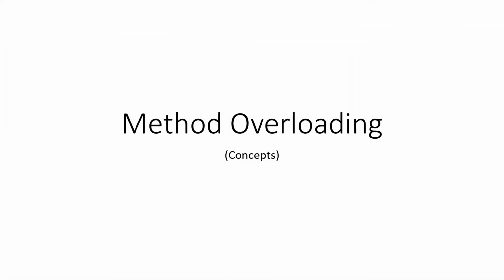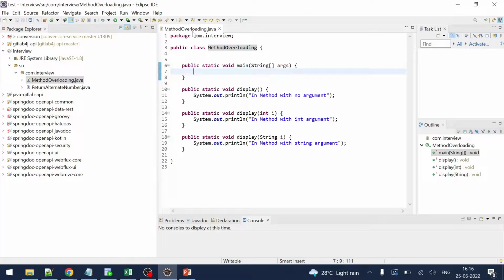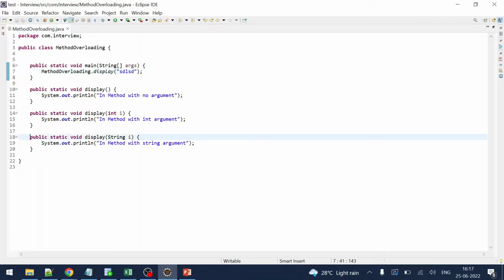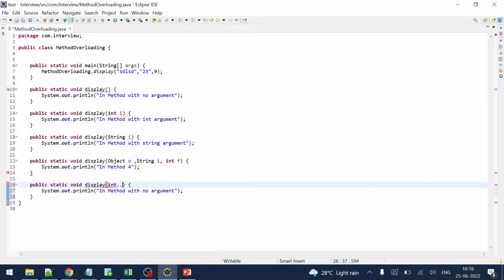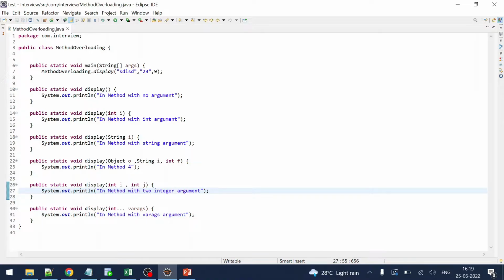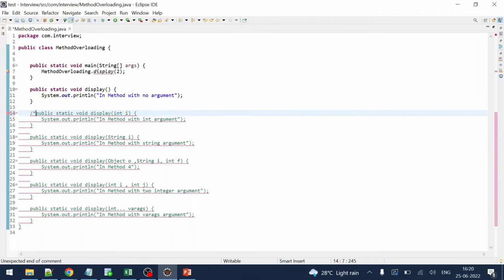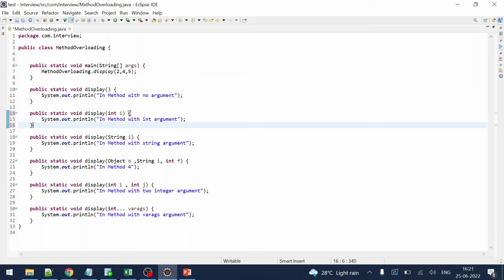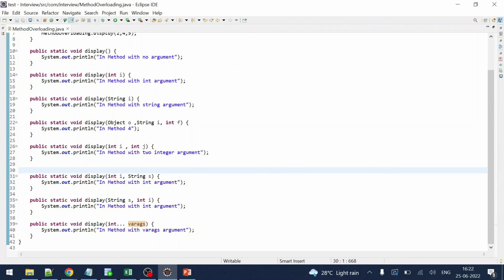Method Overloading in JAVA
Source Code

package com.interview;

public class MethodOverloading {

 public static void display() {
  System.out.println("In Method with no argument");

 public static void display(int i) {
  System.out.println("In Method with int argument");

 public static void display(String i) {
  System.out.println("In Method with string argument");

 public static void display(Object o ,String i, int f) {
  System.out.println("In Method 4");

 public static void display(int i , int j) {
  System.out.println("In Method with two integer argument");

 public static void display(int i, String s) {

 public static void display(String s, int i) {

 public static void display(int... varags) {
  System.out.println("In Method with varags argument");